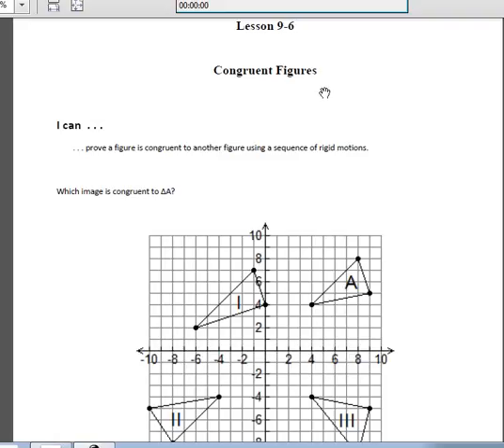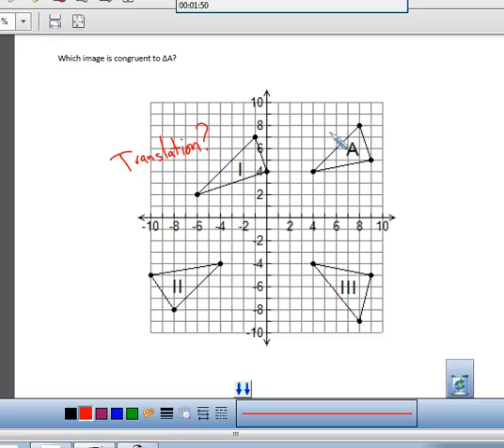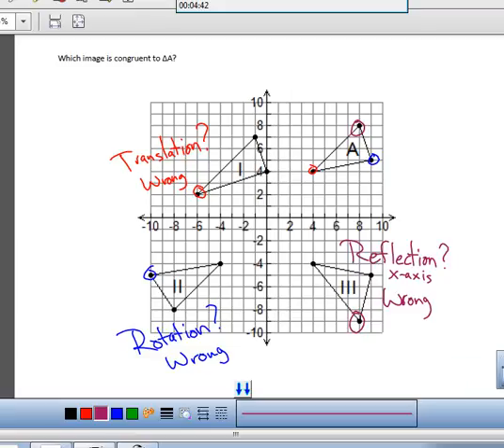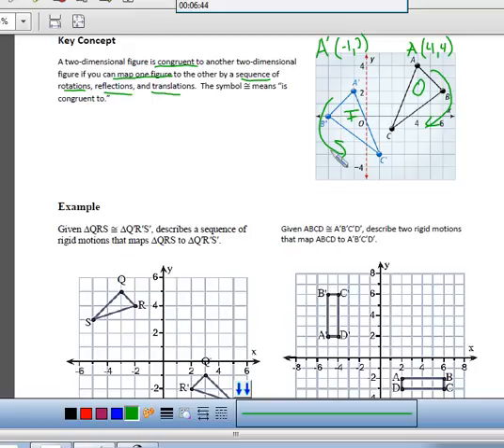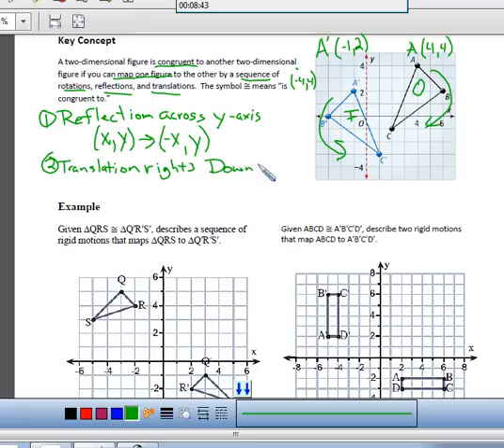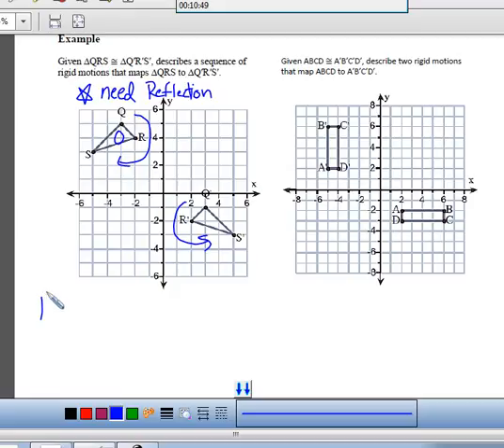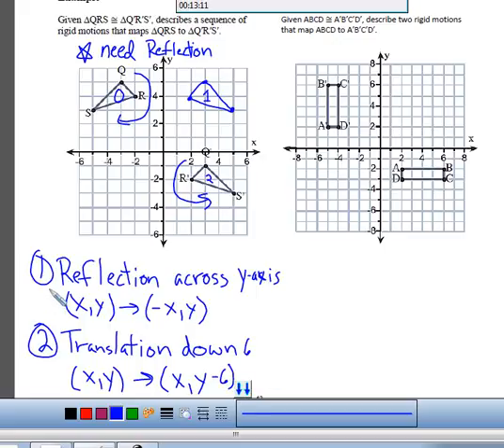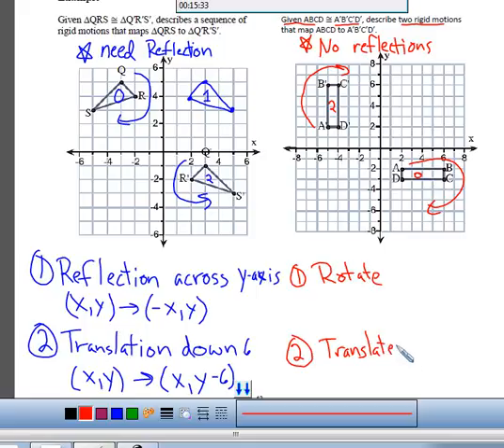m8 lesson 9 6